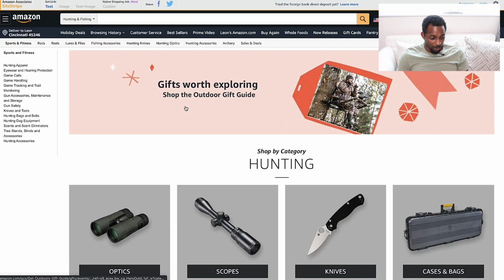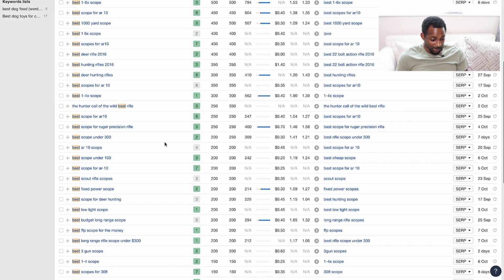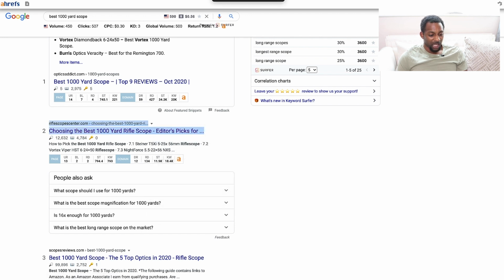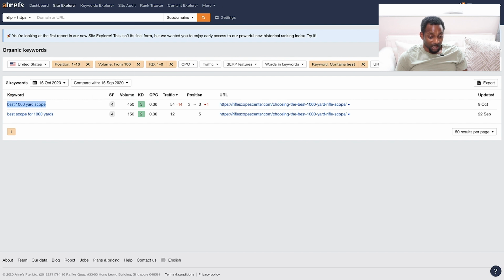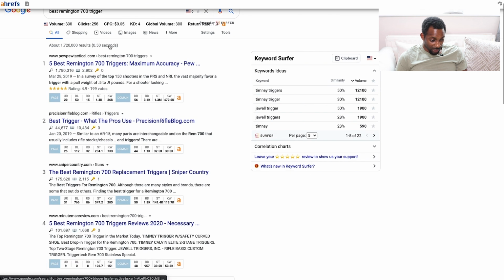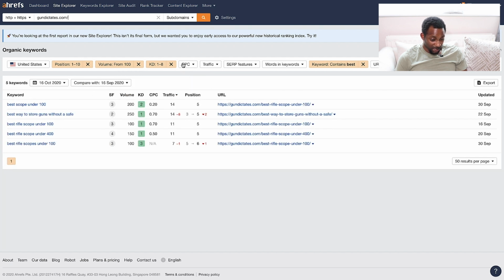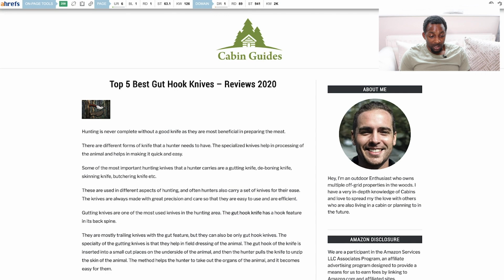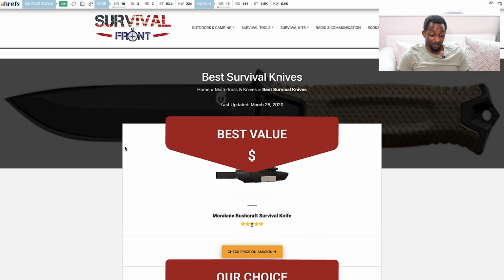Keyword Research Tutorial: How To Find Low Competition "BUYER INTENT" Keywords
BUILD YOUR OWN ONLINE BUSINESS :
TOOLS & SOFTWARE FOR WEBSITES:
BEST WEBSITE THEME
Struggling to find easy money keywords to rank for? No problem as today Im going to show you the exact method I use to find low competition keywords with buyer intent in any niche.

Don't believe me? Watch this video and you'll see every single step that I take to find keywords in a brand new niche that I have NEVER researched before.

There is a TON of value in this video! Watch it for yourself and see.